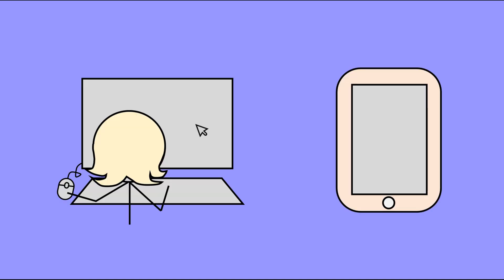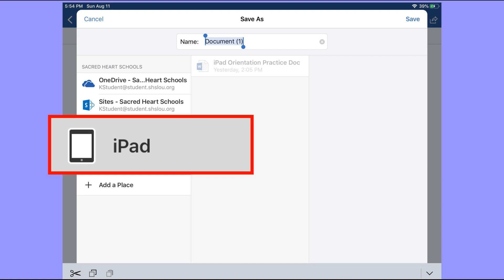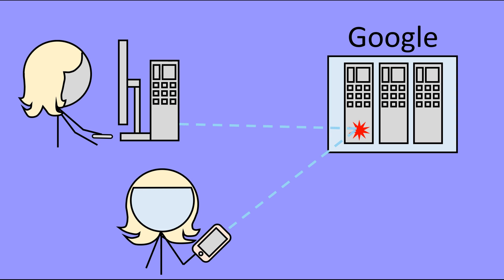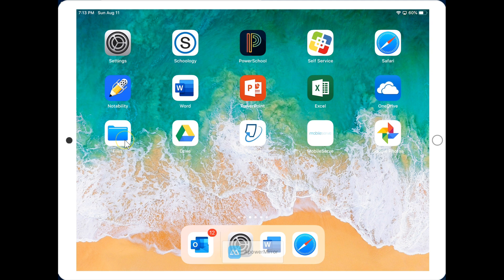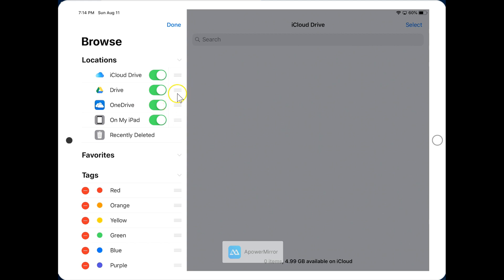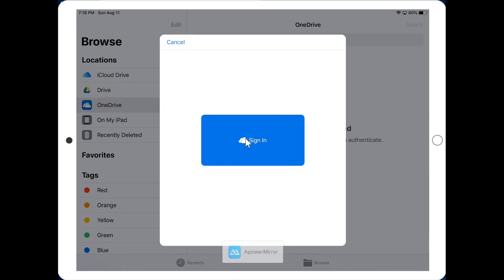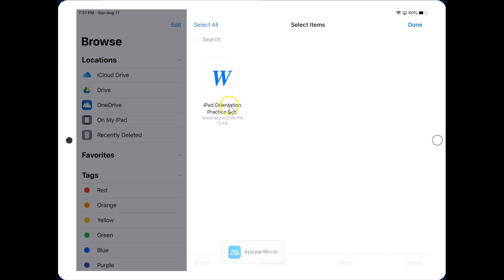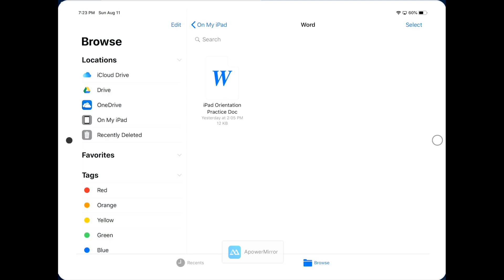iPad Tune-Up 2: Files App & Cloud Storage